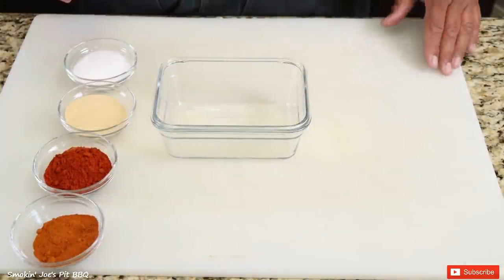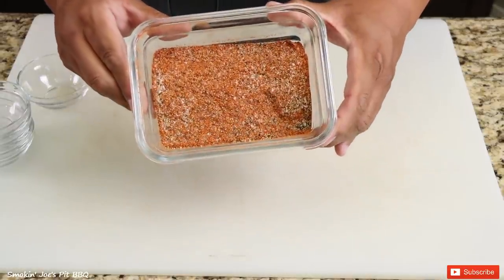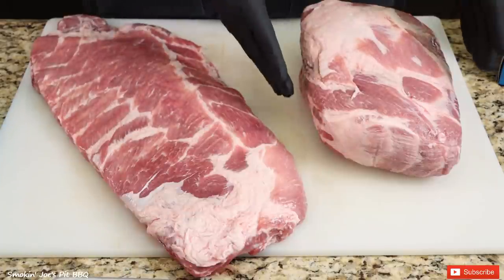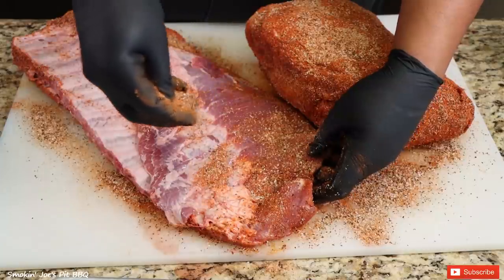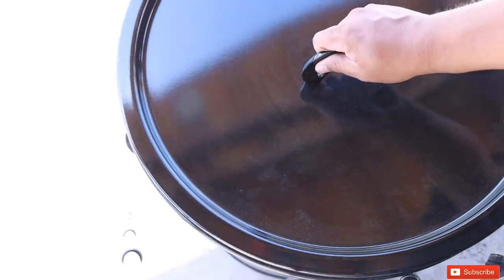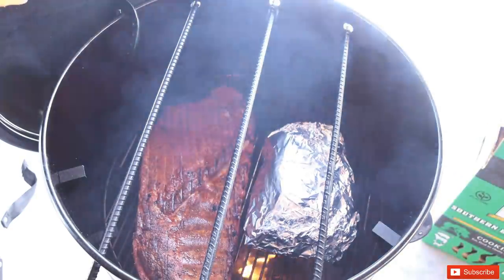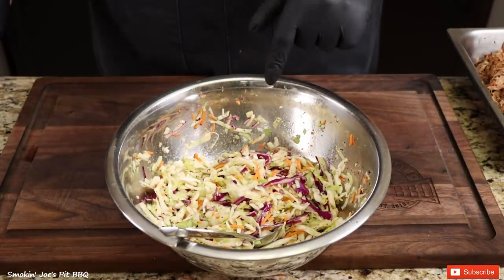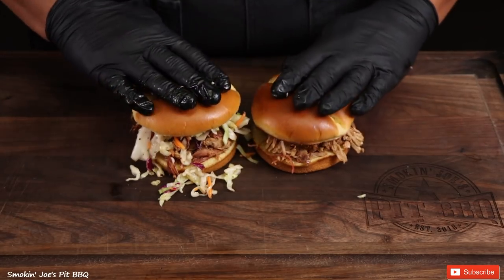Southern Carolina BBQ - Rodney Scott's Secret Mop Sauce Hacked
On this video, I smoked up some Carolina BBQ on my Pit Barrel PBX. I did a ton of research on what makes Southern Carolina BBQ. I read lots of articles, saw a of videos and really studied Rodney Scotts way of cooking bbq and I think I may of hacked Rodney's famous BBQ mop sauce. I love Texas style pulled pork but this Carolina BBQ is something very special and so full of flavor.

Smokin' Joe

AMAZON LINKS
Wagyu Beef Tallow
16 Mesh Black Pepper Used In My SPG